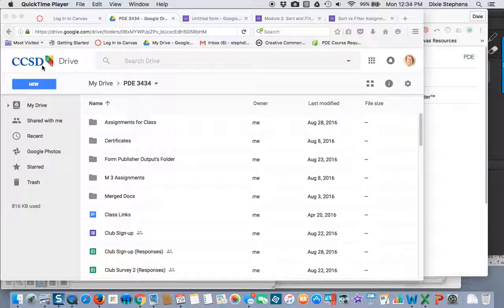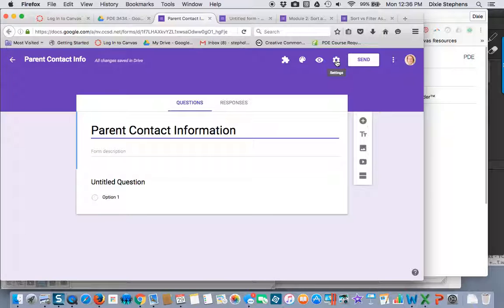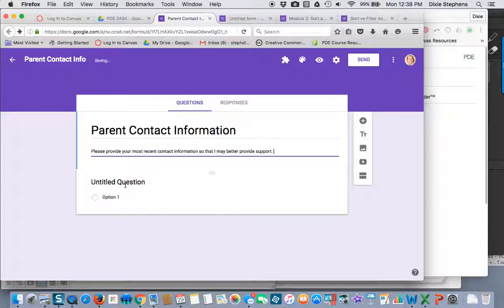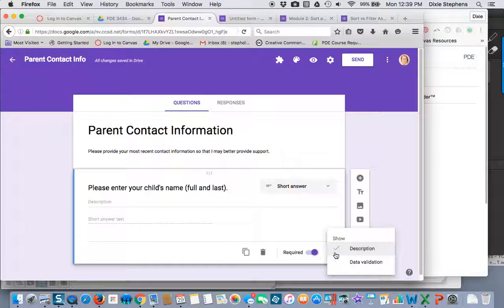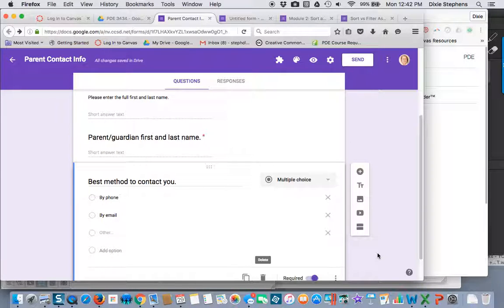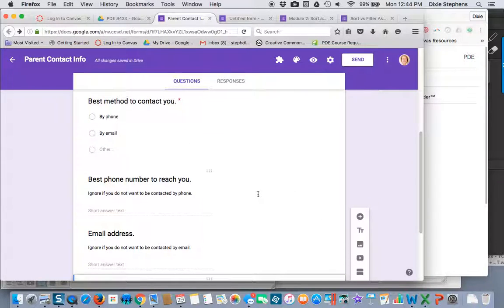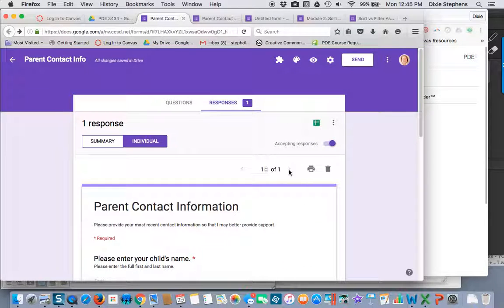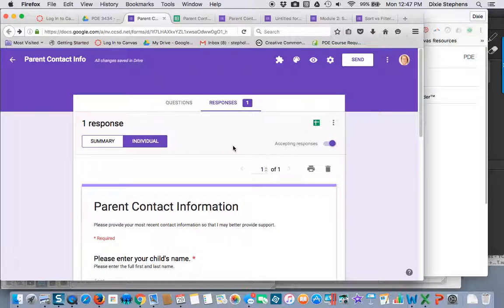Getting Started with Google Forms